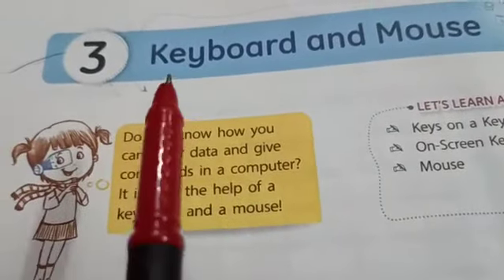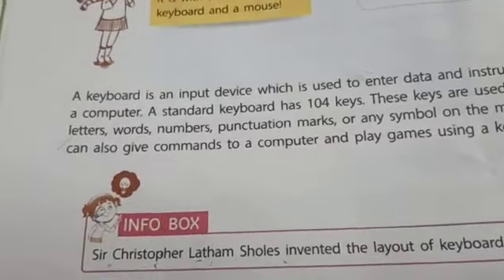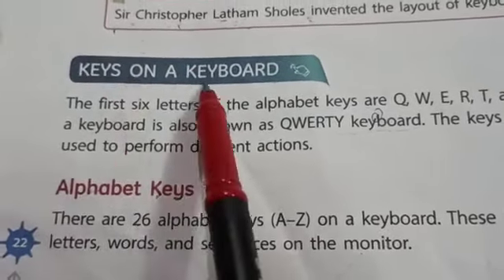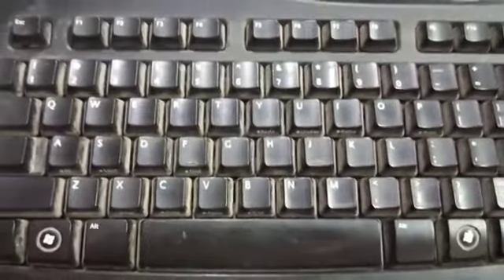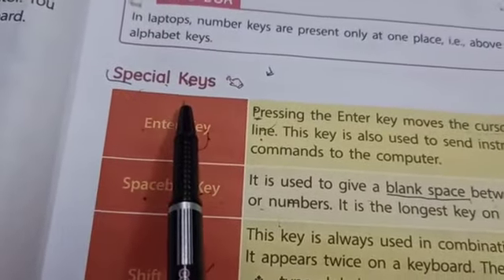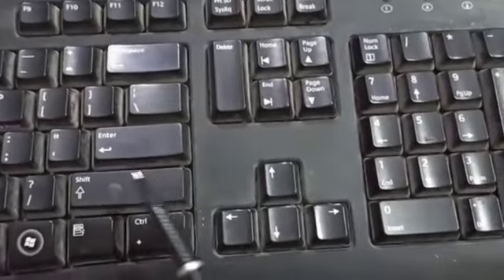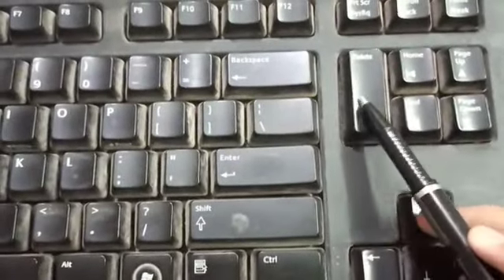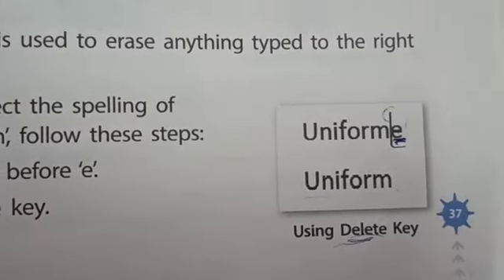Keyboard and mouse | keys on the keyboard | Computer | Grade 3 | CBSE | NCERT | Lots Of Tutorials